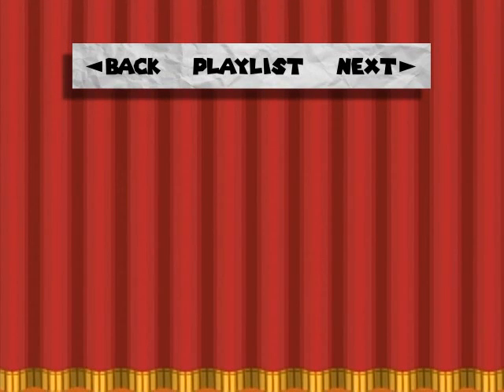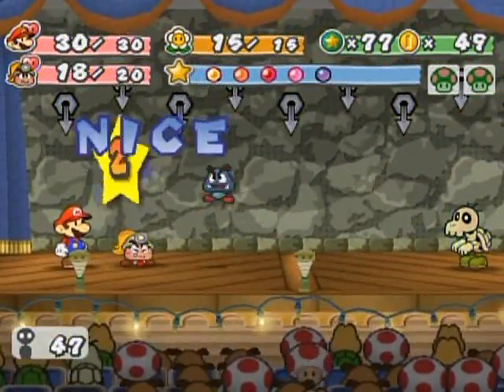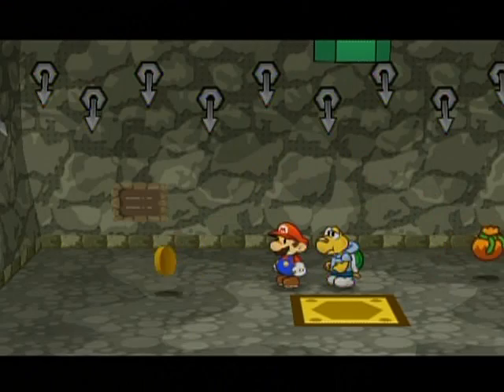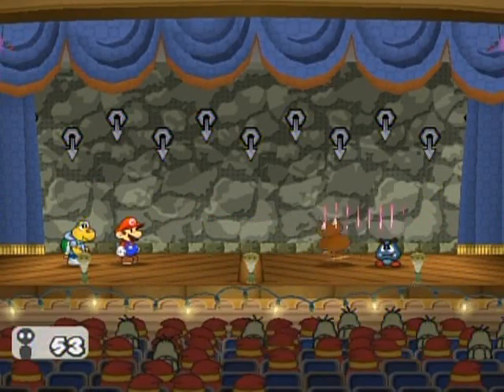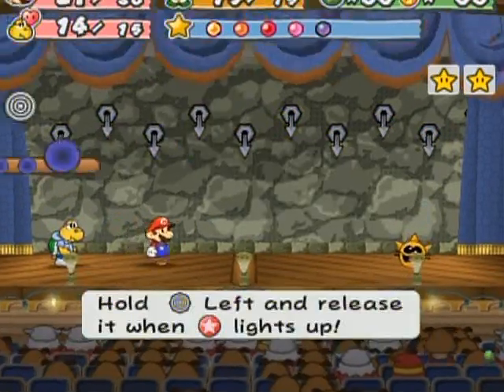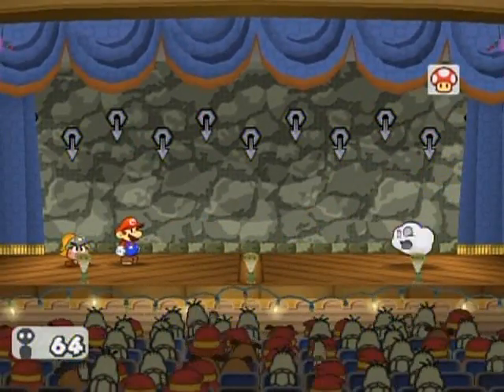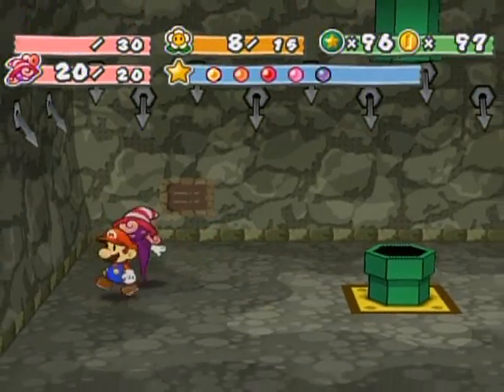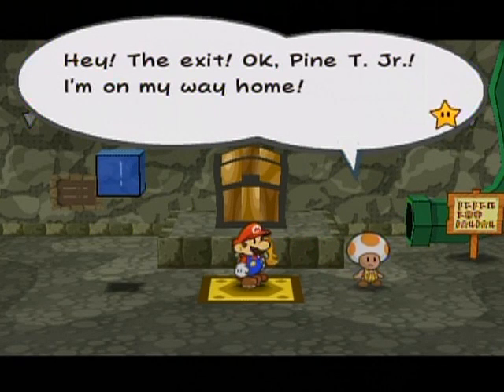Paper Mario: The Thousand-Year Door Walkthrough Part 40: Rescue Operation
Seeing how long it took me to get that far in the Pit, it makes me wonder if I should split up the Pit's coverage through the course of the walkthrough. I mean I doubt that people would want to sit around and watch the same floors replayed or the semi-repetitive road of the pit.

Your thoughts?

Bonus points for those who get the reference in this part's title that refers to something that is paper.